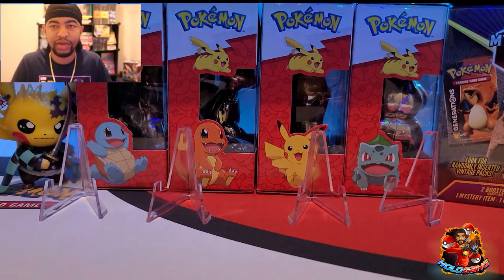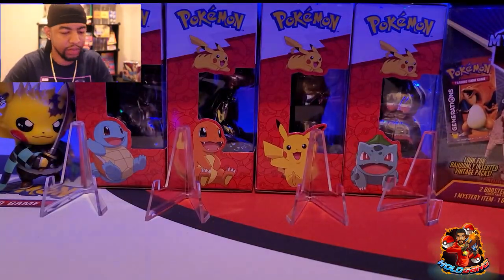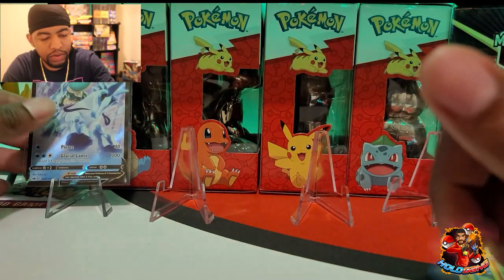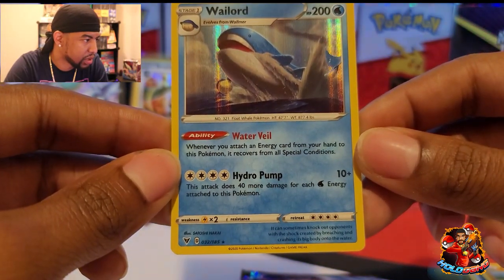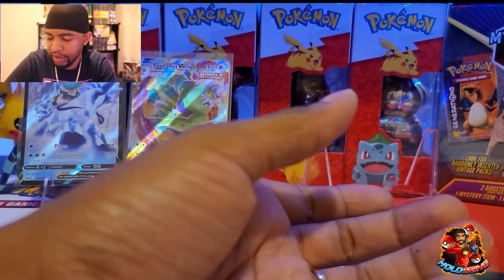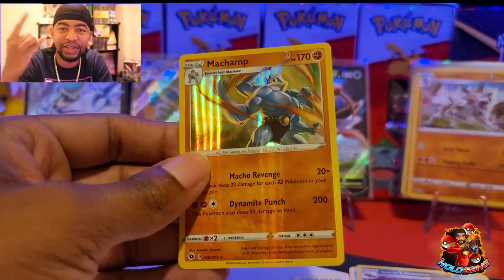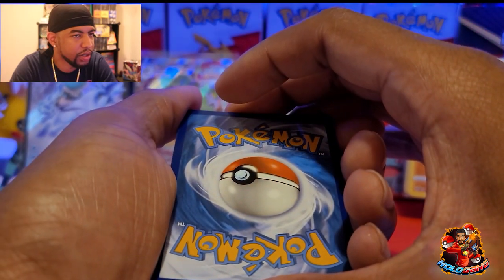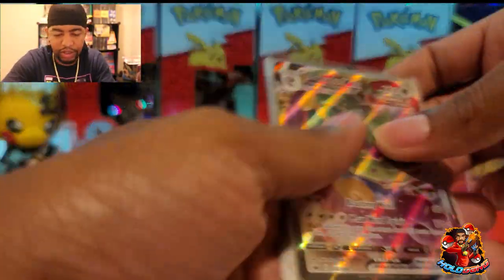Pokemon Blister Pack Openings | Pulling Holos and Full Arts | 100 SUBs?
Wassup Holo Gang!!! 🤘🏼

In Today's Video we dive into different pokemon blister packs and sets looking for new holos and full arts. Come hang with the gang and relax.